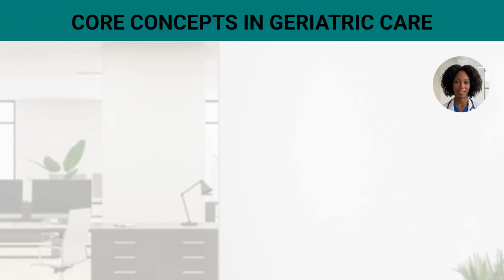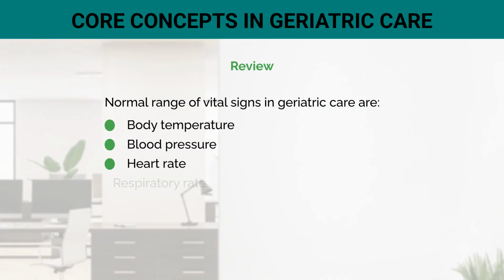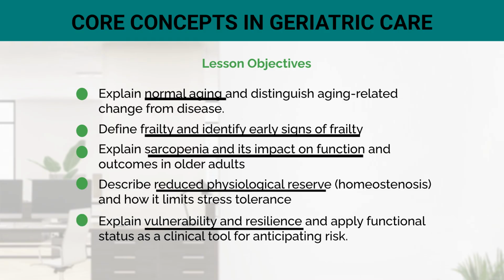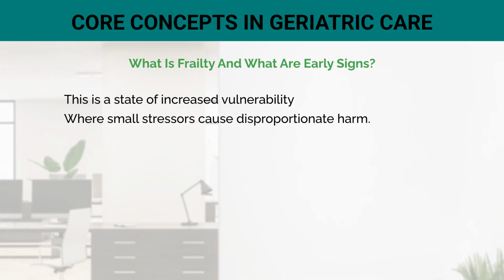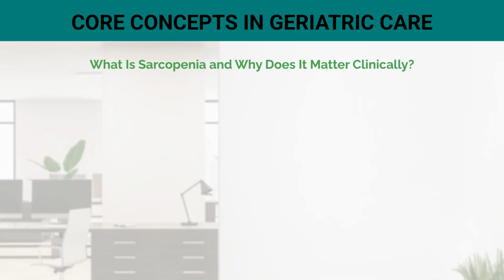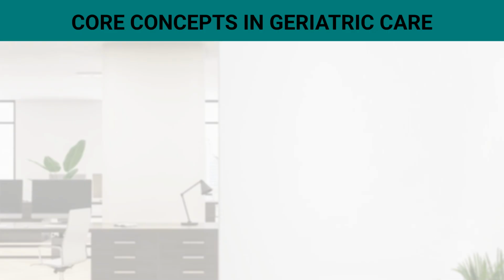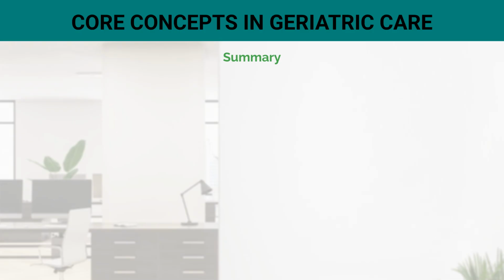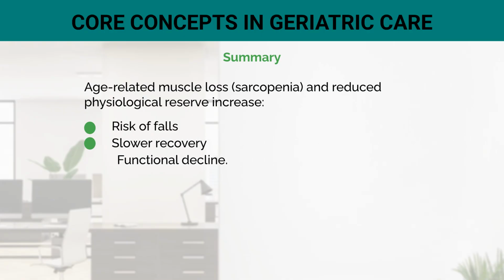Core Concepts In Geriatric Care